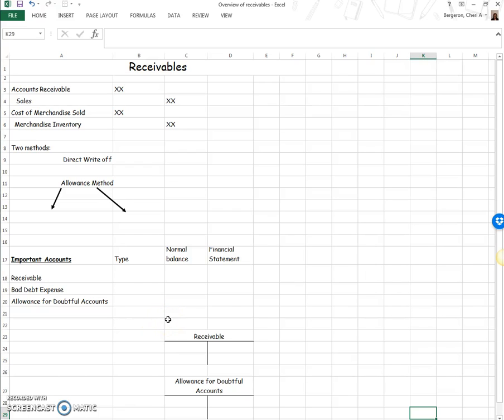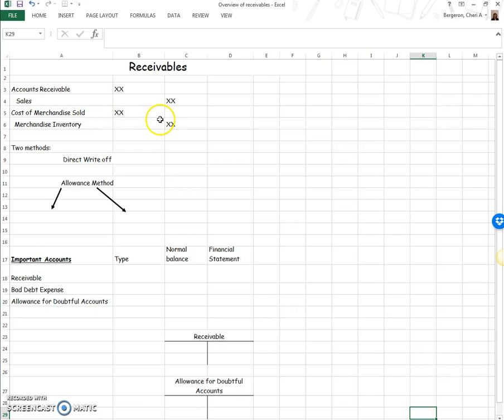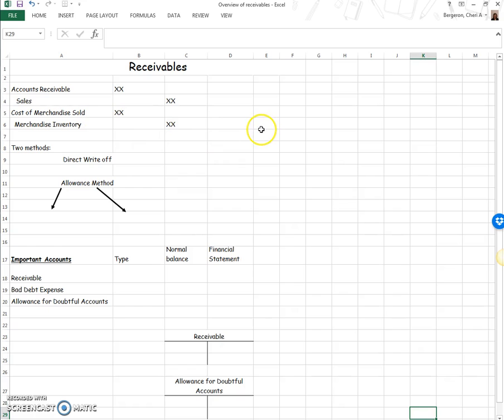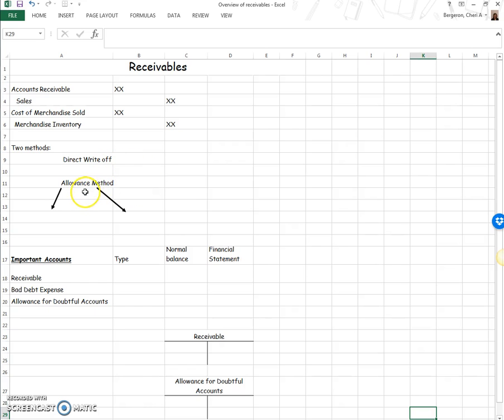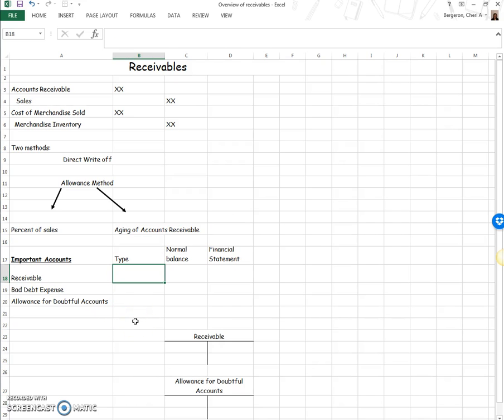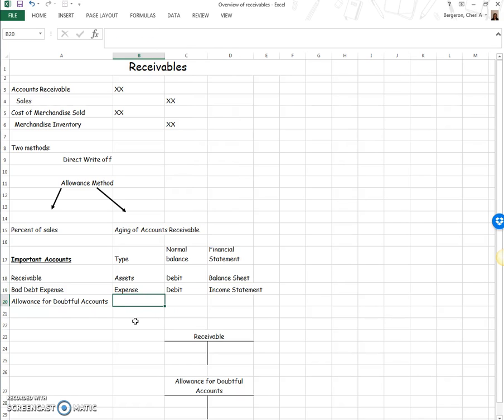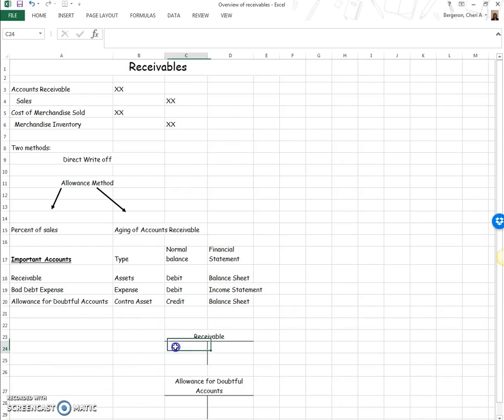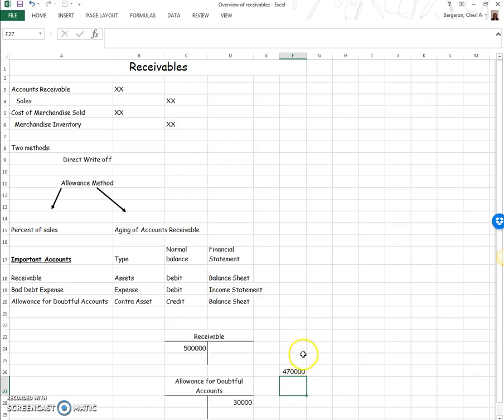Introduction to receivables chapter